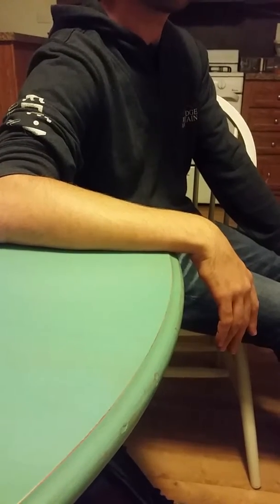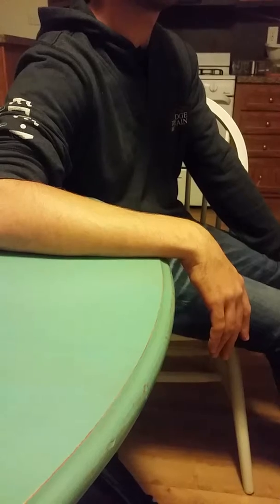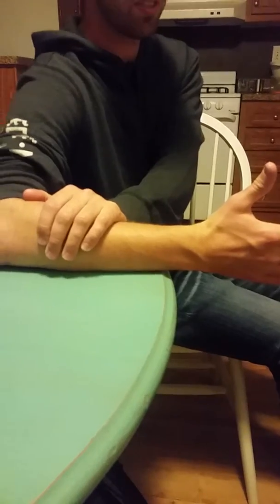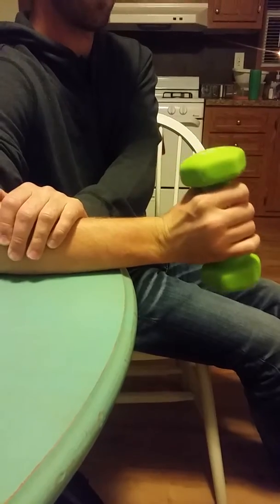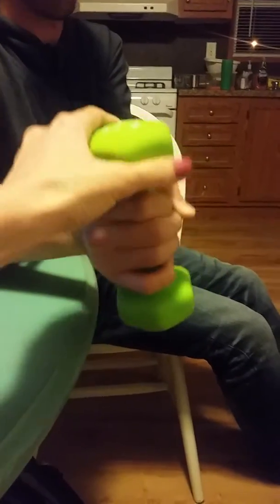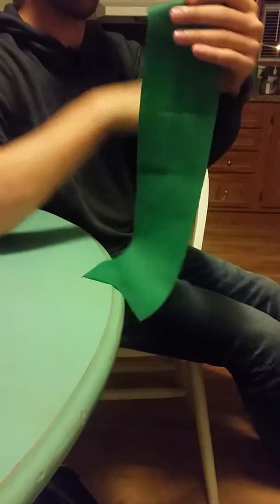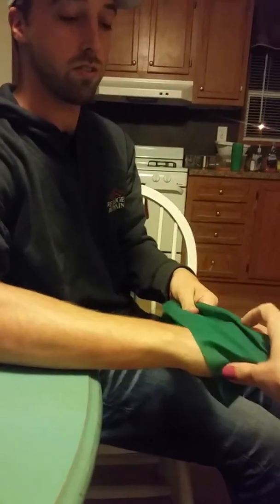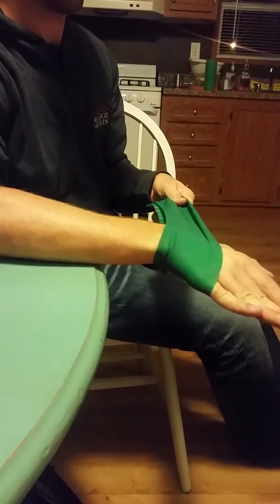Ulnar & Radial Deviation Strengthening Exercises